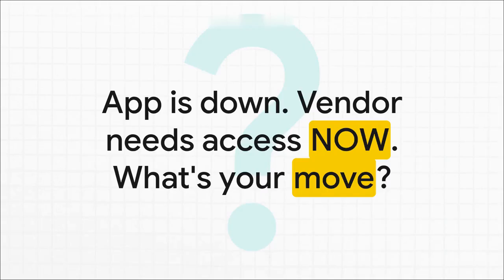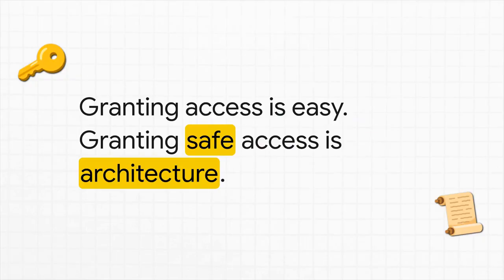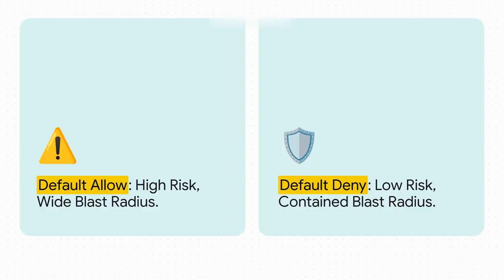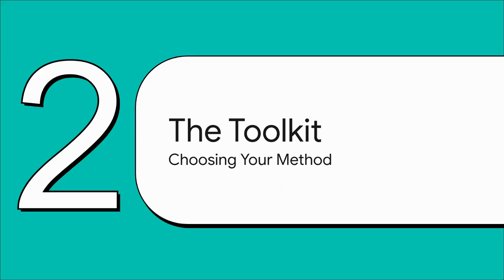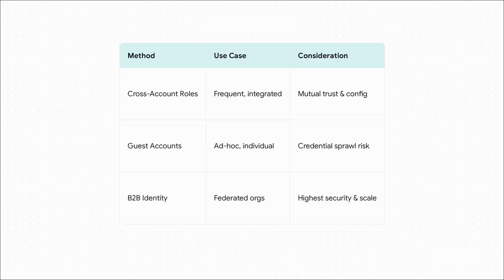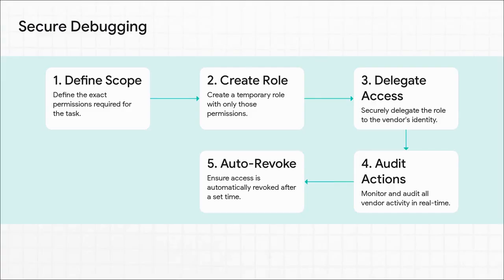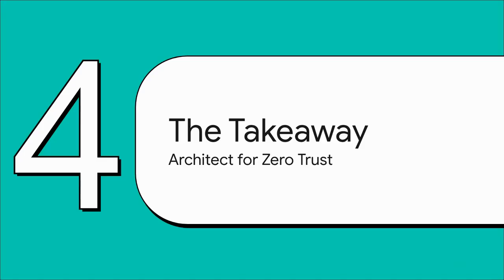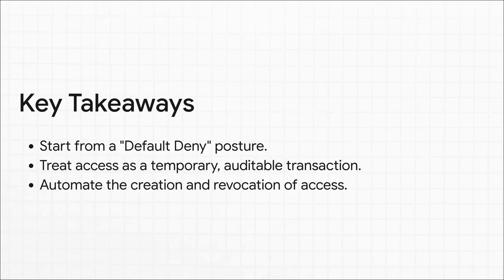Architecting safe role delegation for partner access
This video shows how to safely delegate roles to partners (e.g., support vendors) via cross-account roles, guest accounts, or B2B identity.